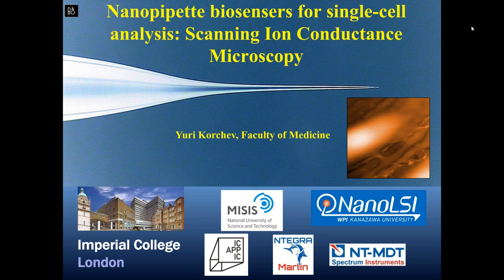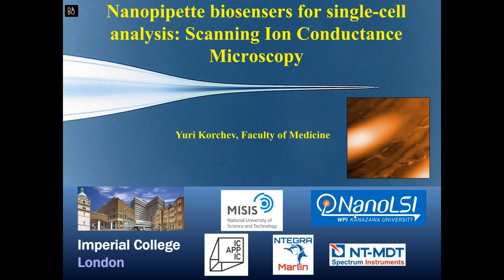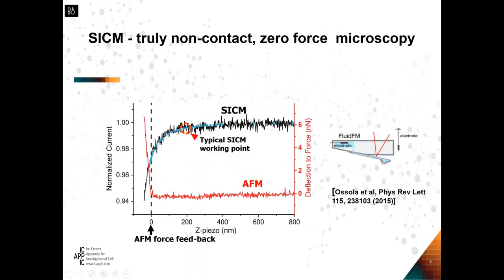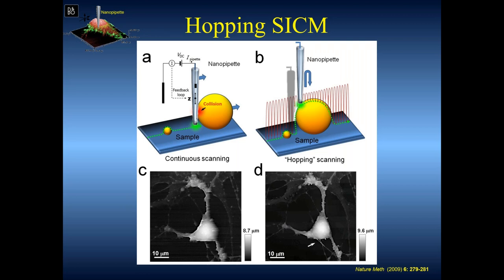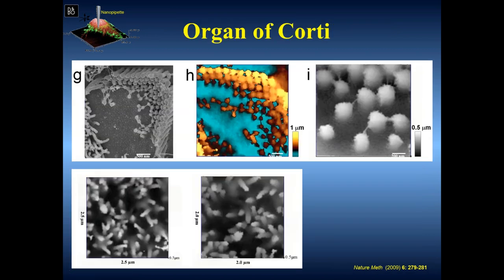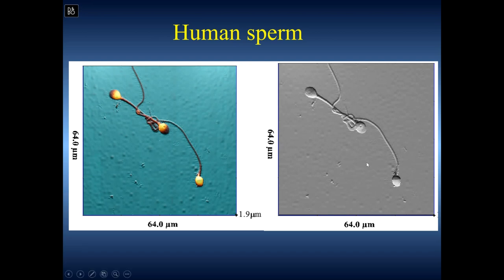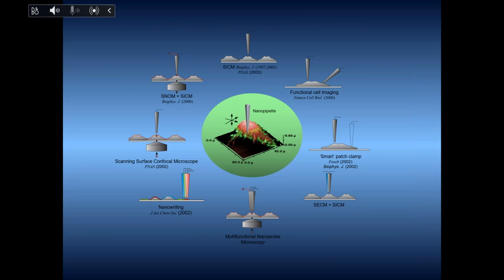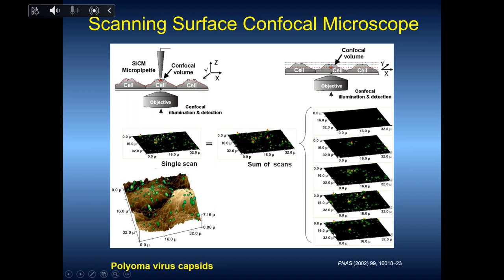NTEGRA Marlin: Bringing SICM to Your Research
During the webinar, Prof. Korchev (Imperial College London) presents a wide range of SICM applications to biological and local electrochemical studies.